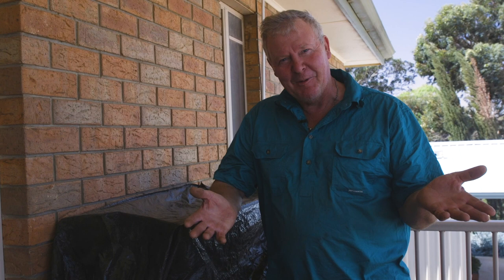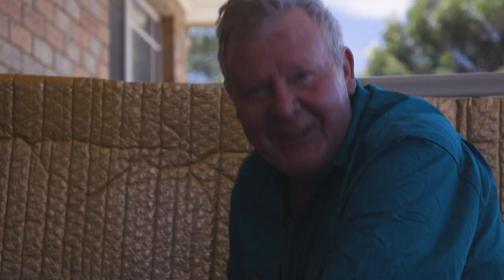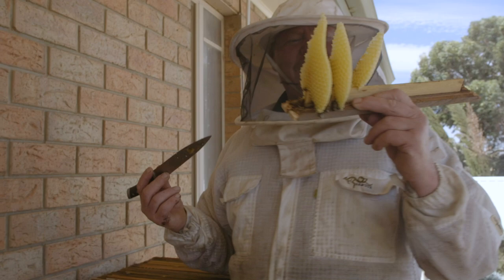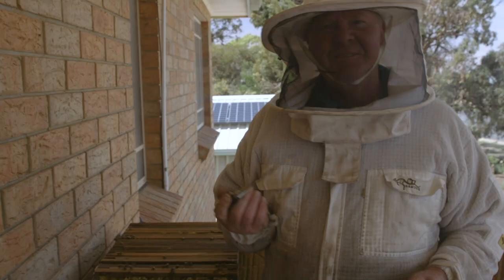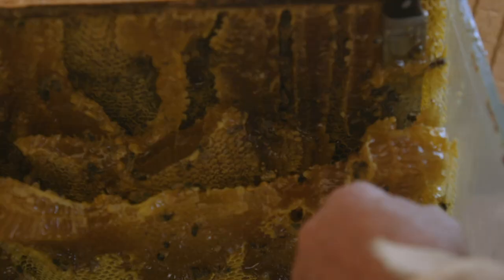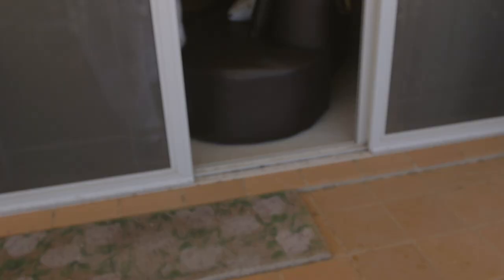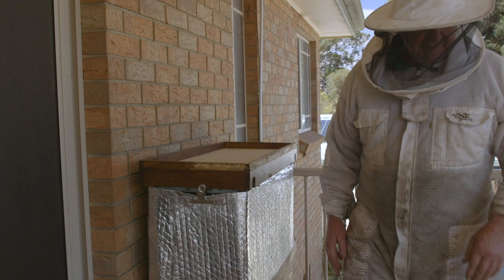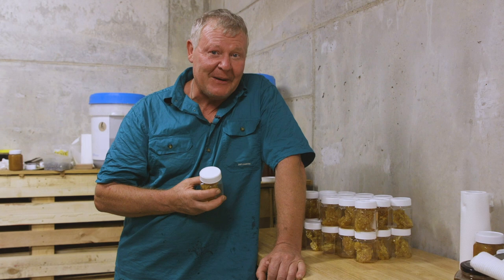Harvesting Honey from the Fish Tank Observation Hive - The Bush Bee Man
In this episode of The Bush Bee Man, Mark harvests honey from the Fish Tank Observation Hive.

Please note this episode was filmed two months ago in summer.

Thank you to our Patrons:

Carrie Rainwater
Andrew Baker
Johnny Malaspina
Bradford Dewey
Cameron B Smith
Dan Yarrow
Geoff Huxtable
Harriet Willmott
Ian Lavington
Jenn 'n' Justin
Kris Agharaad
Laura Hurtig